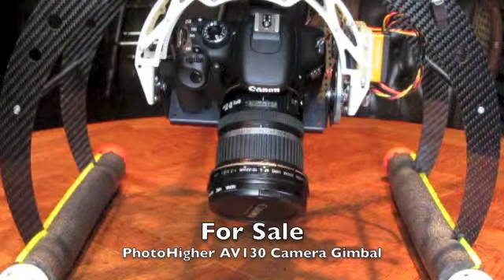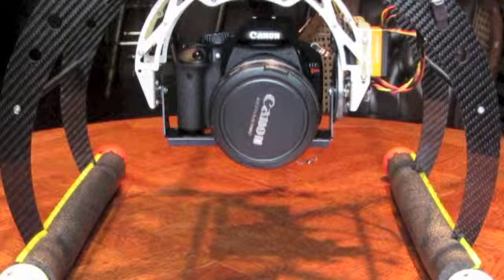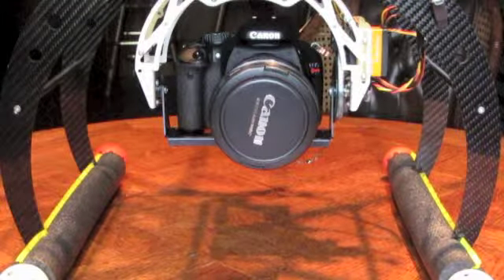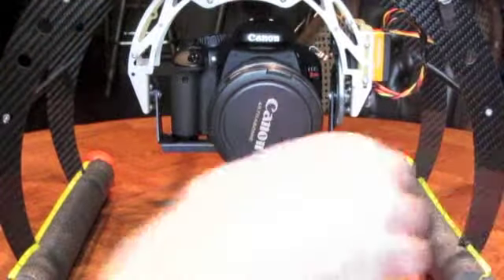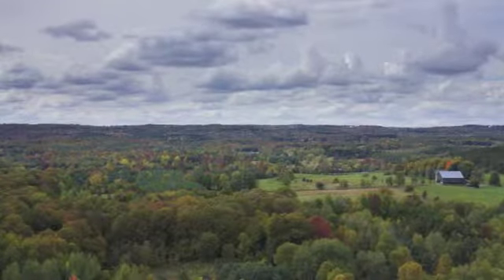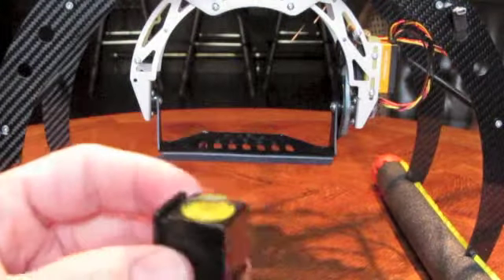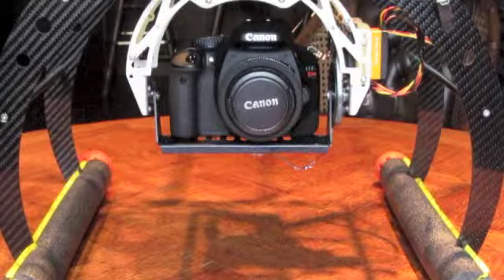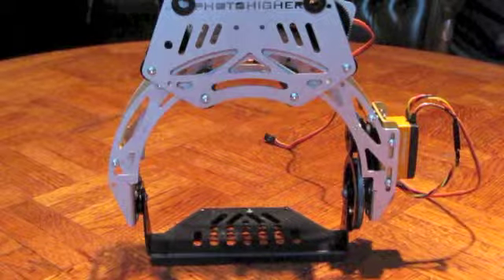PhotoHigher AV130 Gimbal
This is a demo of my Photohigher AV130 Gimbal for those interested in a possible purchase. I wanted to show it is in fully functioning order before I ship it out so you have no worries.